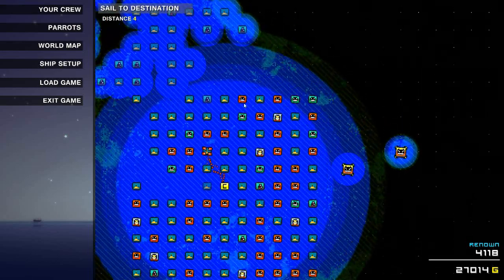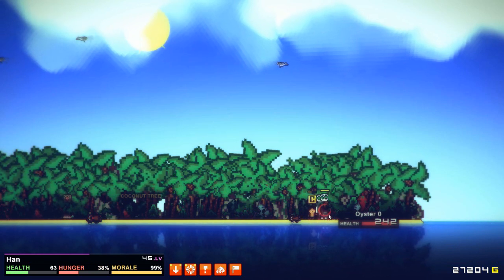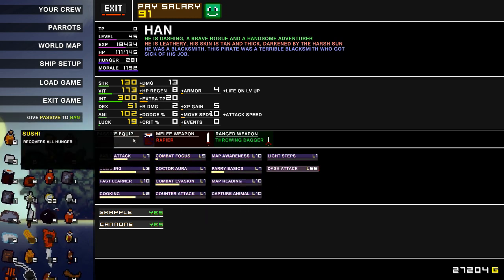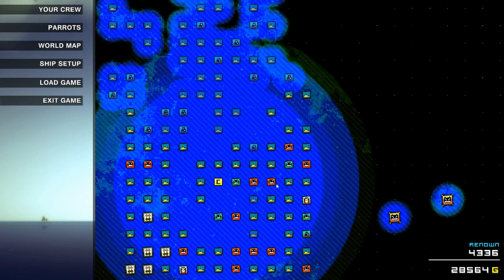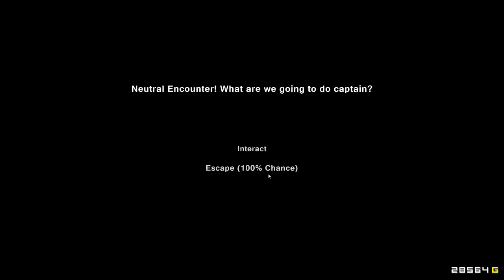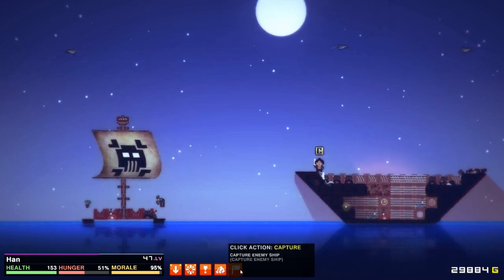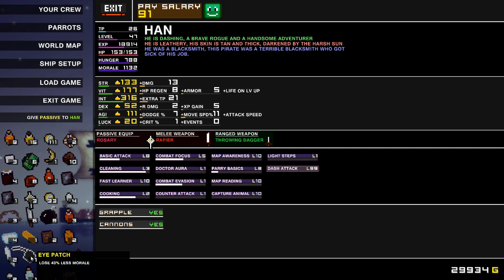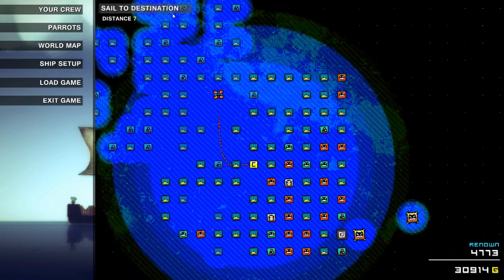Pixel Piracy - Legend of Captain Han - Ep. 9 - "The Bearded One"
Here lies the tale of Captain Han - the solo pirate! His scruffy looks and nerf herding personality are the best traits for a pirate and smuggler!

This series takes place in v0.5.2.0/1

Pixel Piracy is a side-scrolling 2d, pirate roguelike-like game created by indie developer Vitali Kirpu and helped partially by known Manager Alexander Poysky.

In the game, the player controls the crew of a pirate ship. The player must sail the ship over a number of sea zones, each with procedurally generated events in a roguelike fashion, while facing pirates and other hostile forces, recruiting new crew members, keeping discipline, outfitting, upgrading ship and more.